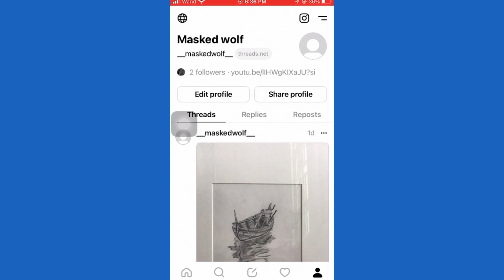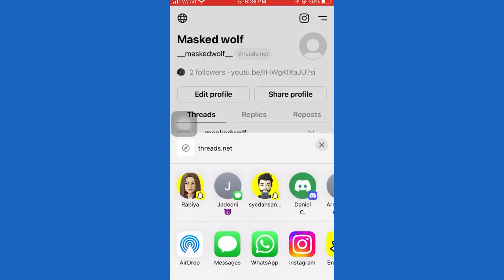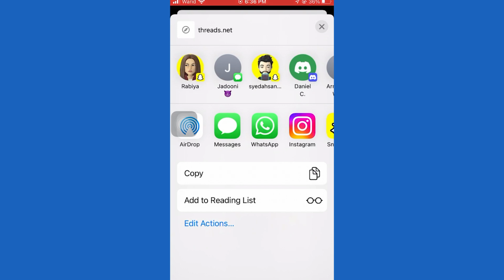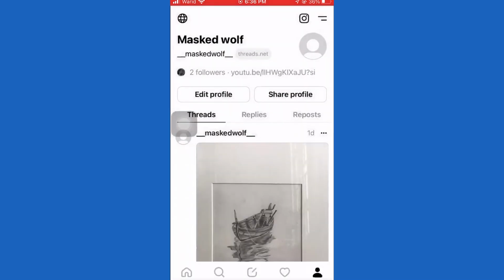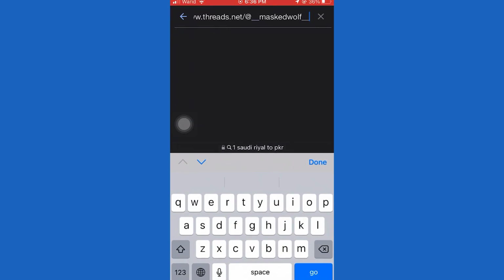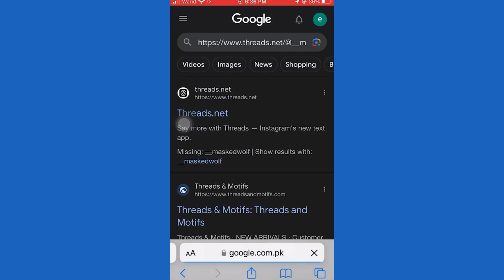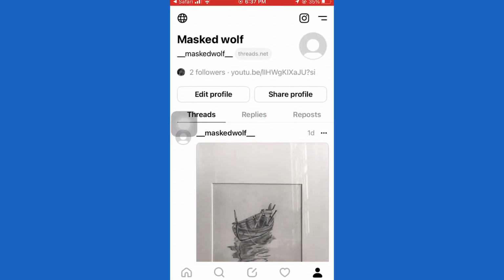How to Copy & Share Threads Profile Link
Let's learn how to find your Threads profile link so you can share it with your friends, family members, add it to your social meda accounts or whatever you need it for